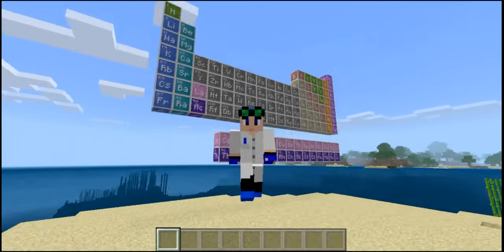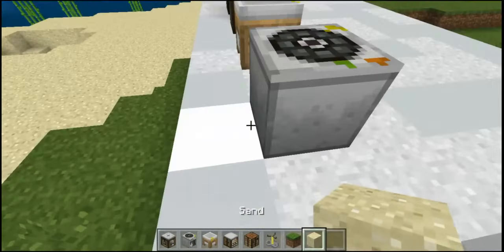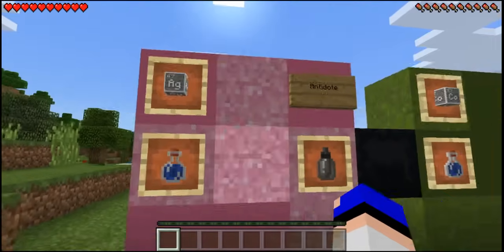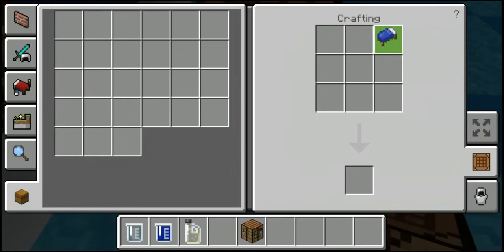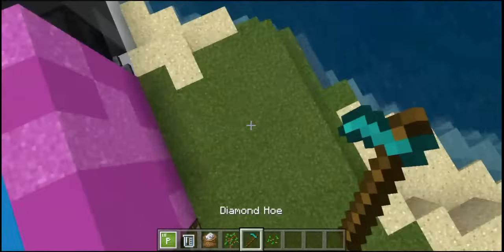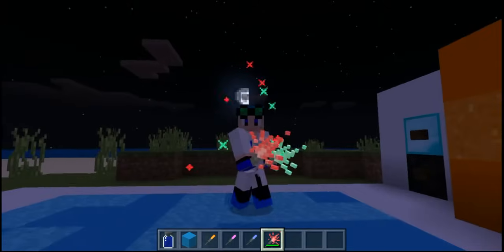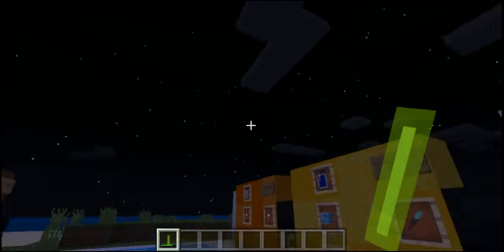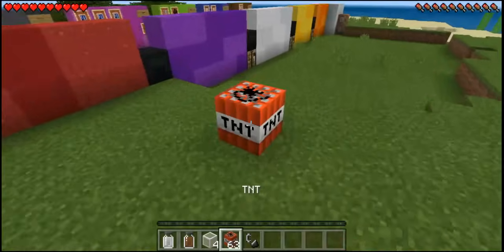Making a Lightsaber with Minecraft's Education Edition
Sorry about the audio quality, I tried something new and it clearly didn't work😬

Hi everyone
In this video I am exploring the features of Minecraft's Education Edition. Oh yeah and there are some items that pretty closely represent lightsabers from Star Wars

Intro & Outro song - Jonas Blue, Mama Syn_Cole remix